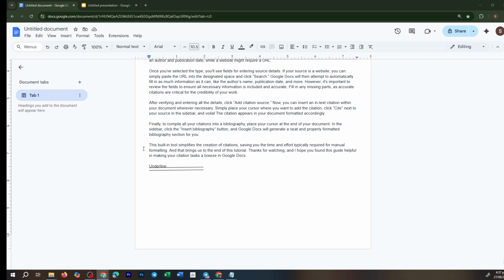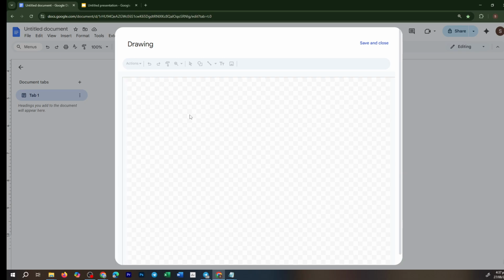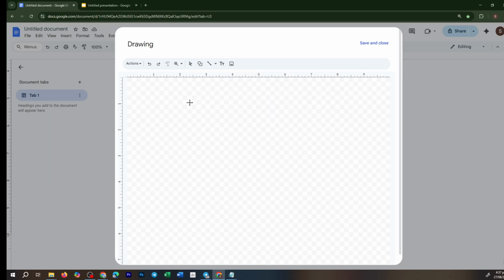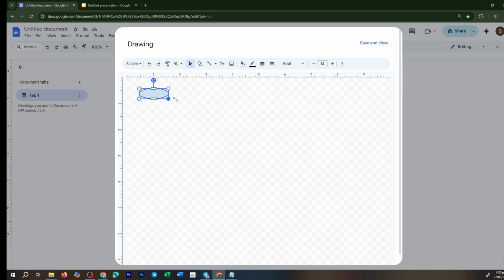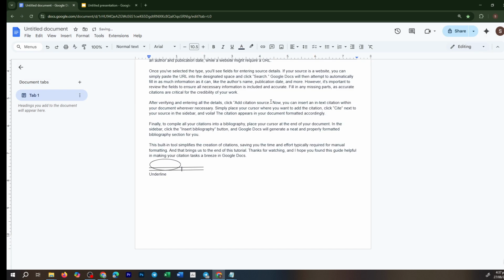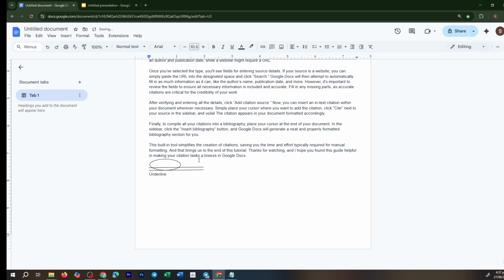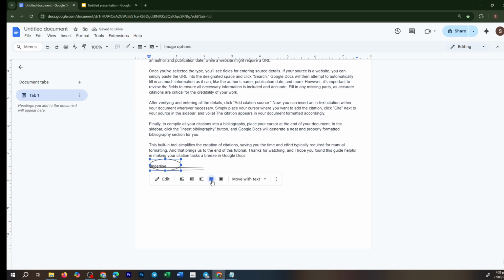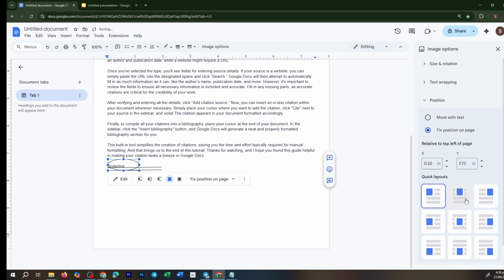How To Circle Text In Google Docs [2026 Guide]